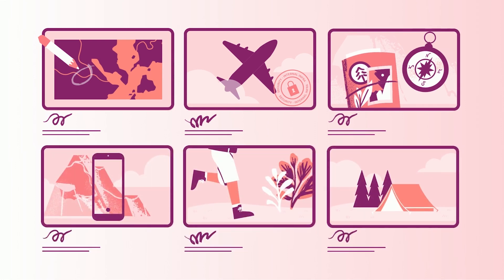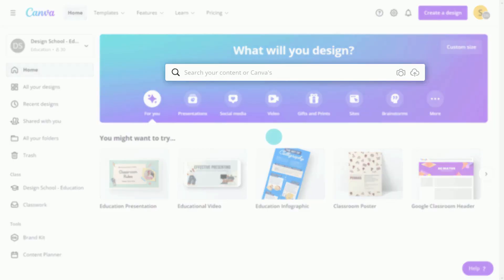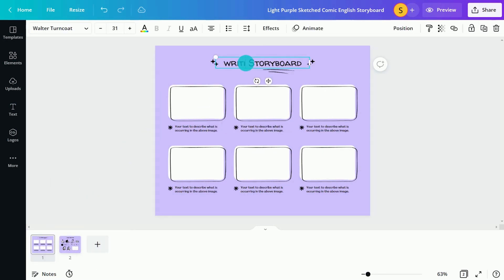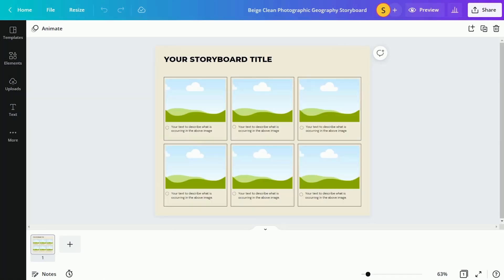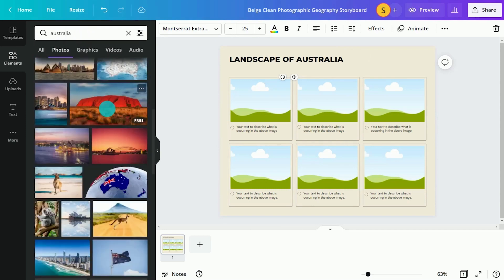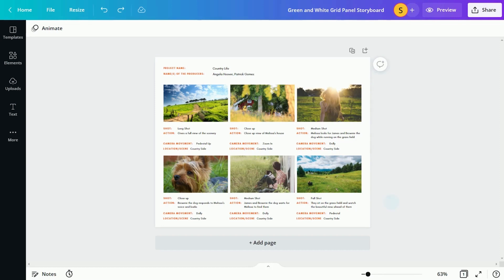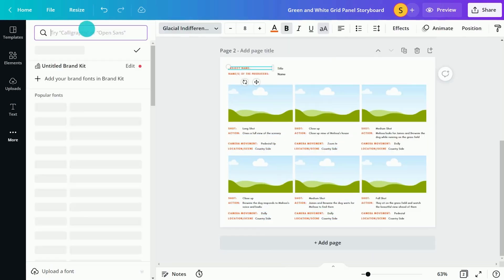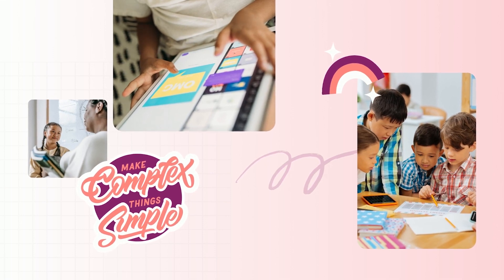Design Storyboard Activities | Canva for Education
With Canva’s storyboards, students can visually sequence their ideas. Explore how you can design activities to get students started on storyboard design in any subject area.

► An introduction to storyboards
► How to create a storyboard & share with the the teacher
► How to use storyboards for new learning concepts and present them
► How to concept storyboards and download them

Explore all the ways that students can creatively and effortlessly demonstrate their learning with Canva’s large range of templates.

Make sure you watch the other videos in our Design Student Activities playlist